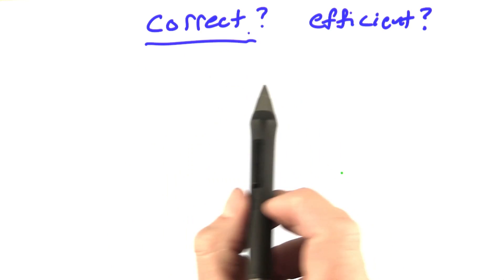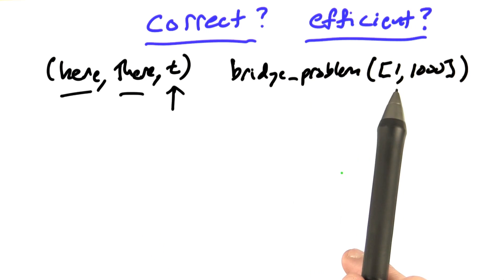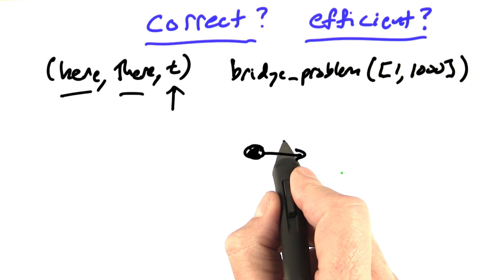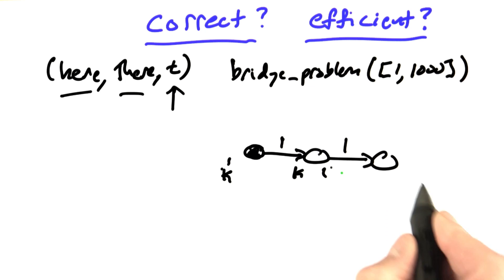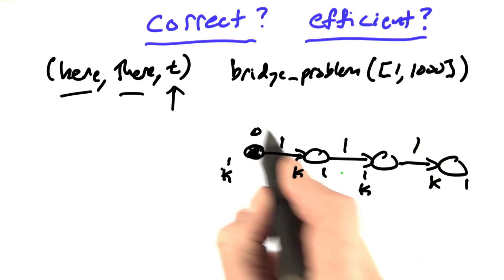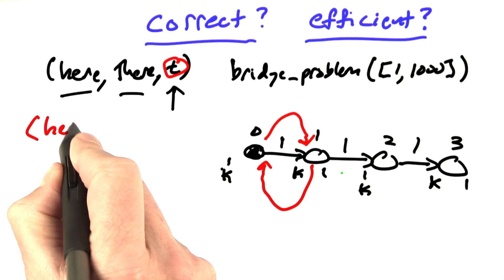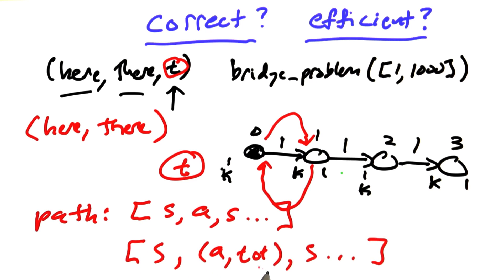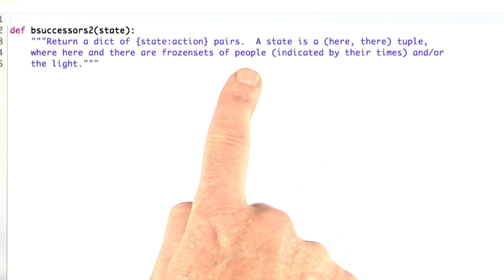Refactoring Paths - Design of Computer Programs